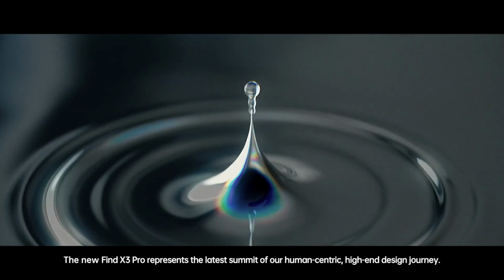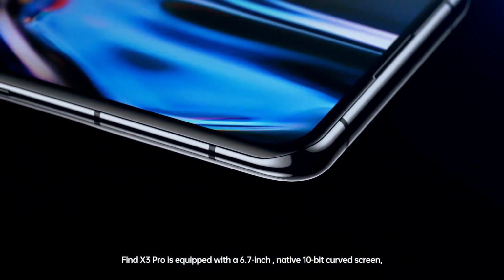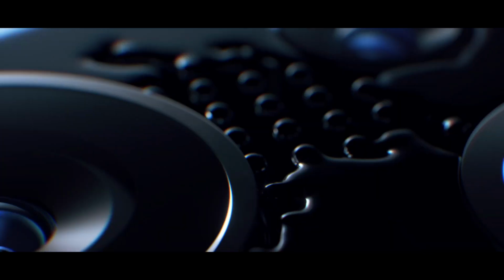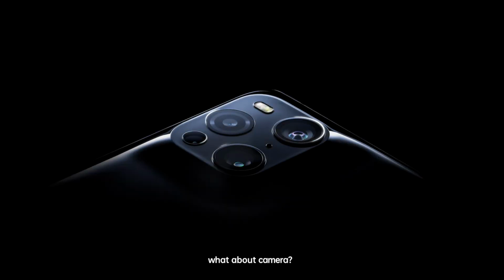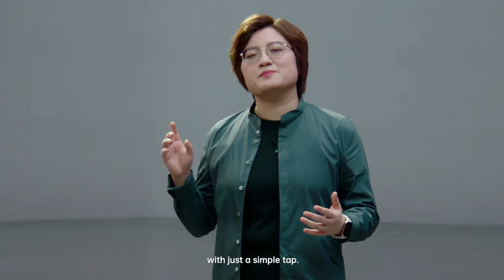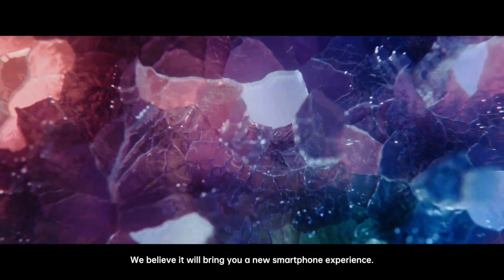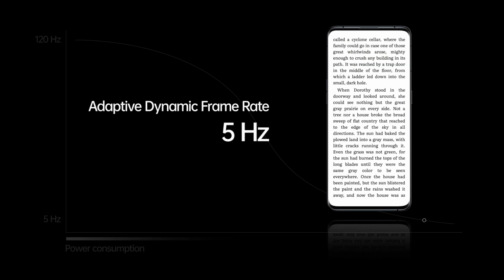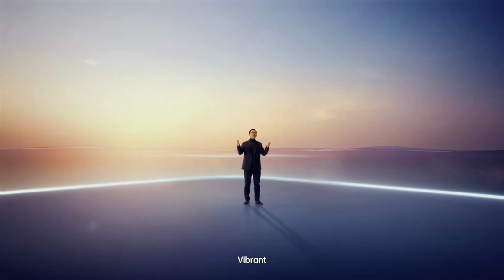Launch Event Highlights | OPPO Find X3 Series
The OPPO Find X3 Pro has landed. Explore today and discover the wonders of tomorrow, with the OPPOFindX3Pro.

Launch Event Highlights.